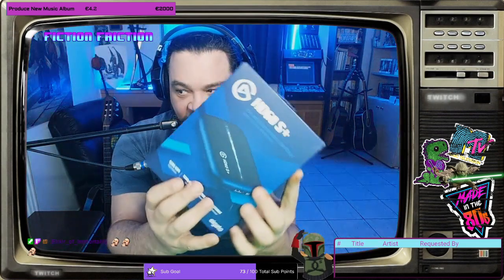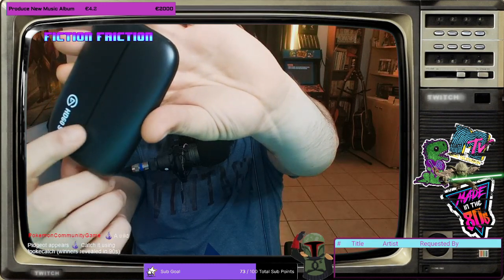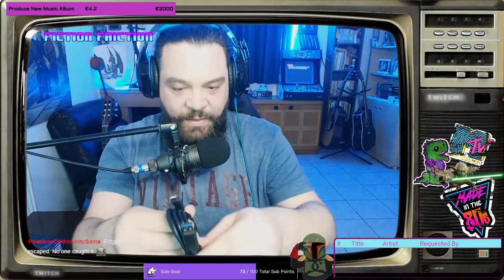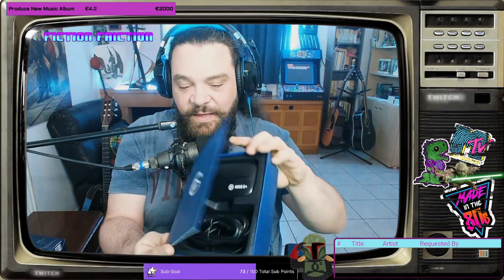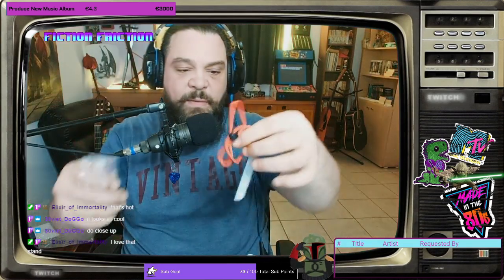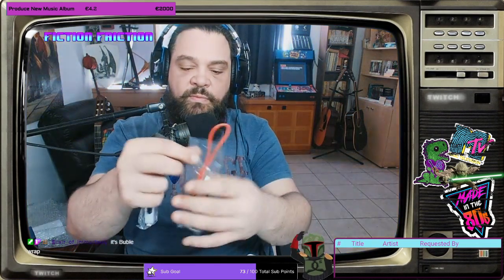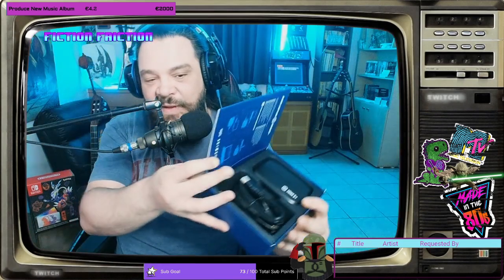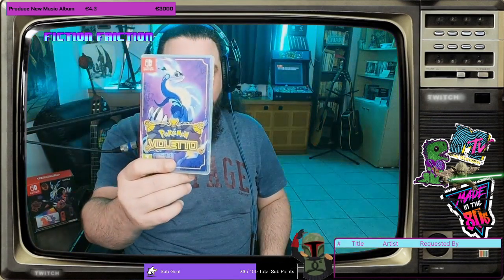HUGE SWITCH UNBOXING